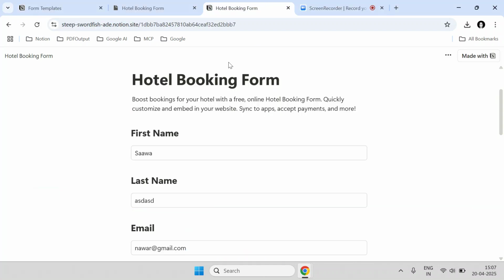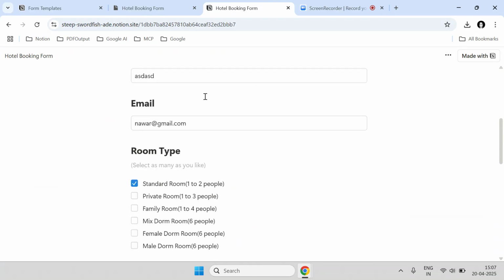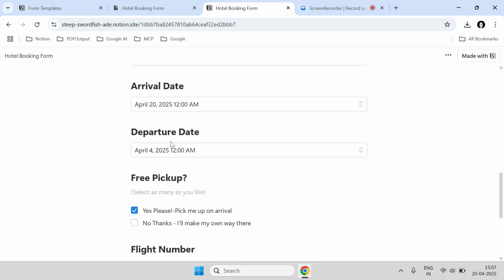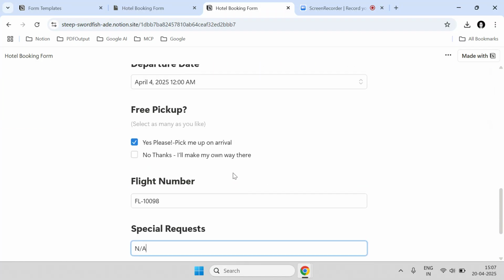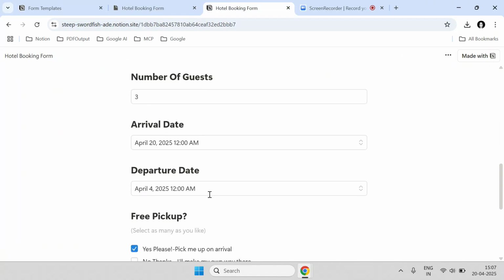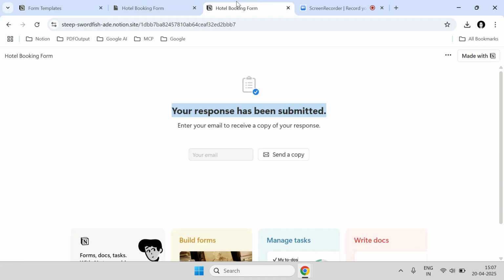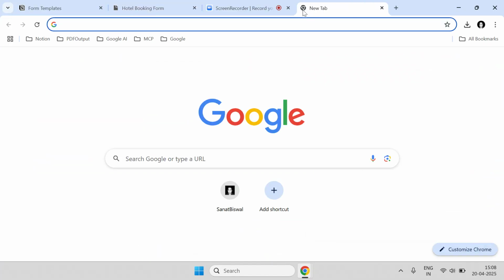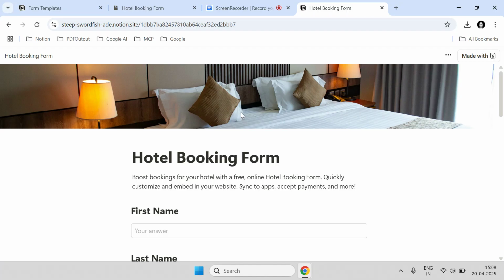Hotel Booking Form | How to track hotel bookings in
In this video, we talk about how to track hotel bookings in @Notion.